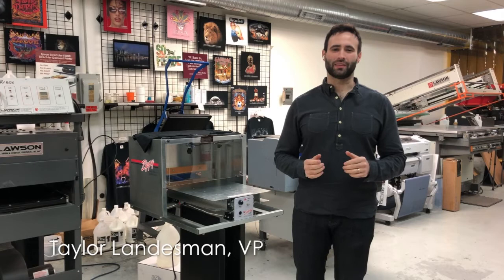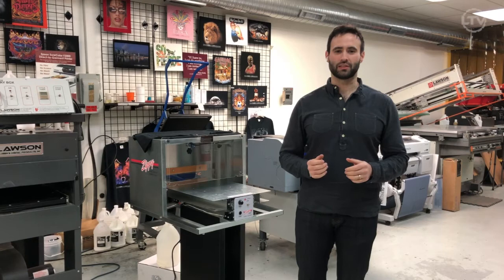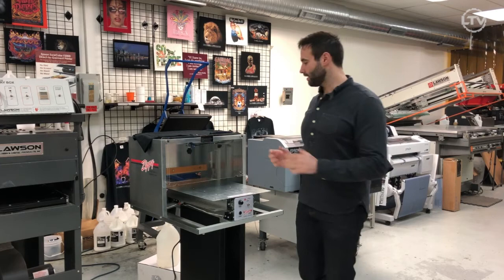Lawson Zippy Automatic DTG Pre-Treat Sprayer Overview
Taylor Landesman discusses the best qualities of the Zippy Automatic DTG Pre-Treat Sprayer. The Zippy makes transitioning from spraying by hand to automatic spraying easy.

The Zippy direct-to-gamrent machine features a clear sliding front panel to contain all pre-treat solution, causing a safe work space, a standard pre-treat sprayer nozzle that is effortless to remove for daily maintenance, and a simple turn dial to adjust the platen speed to control pre-treat spray amount.

The Zippy Pre-treat Automatic DTG machine takes the guess work out of properly pre-treat a garment. With a smooth, automatic gliding platen, the pre-treat solution will be applied evenly and consistently every time.